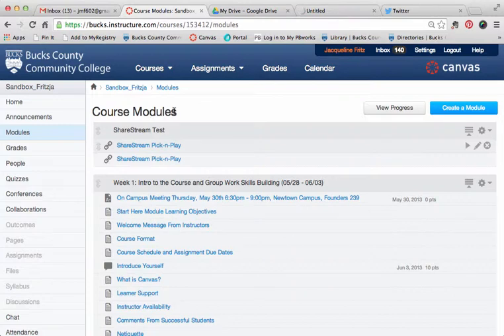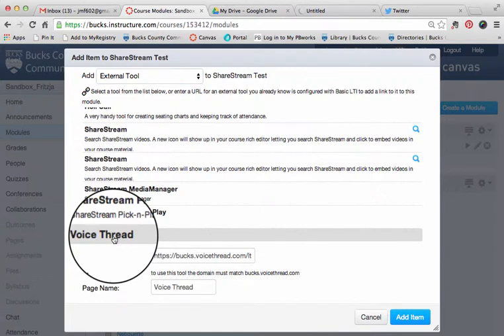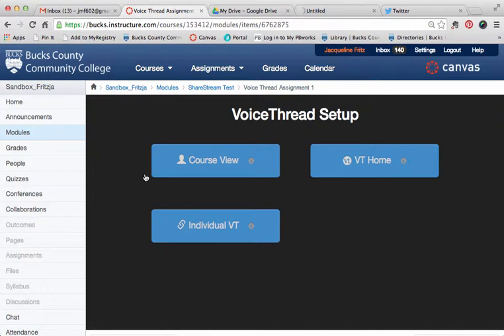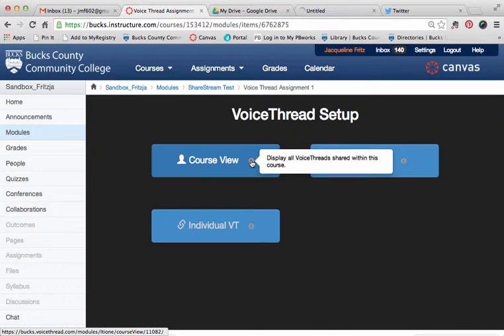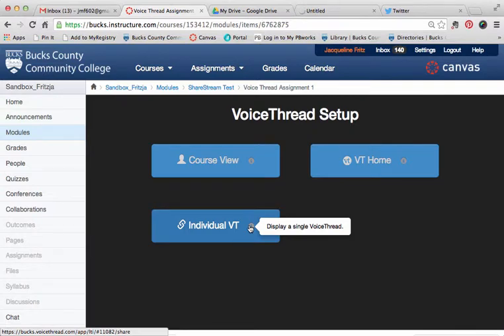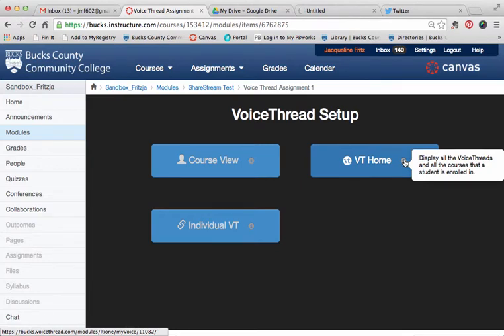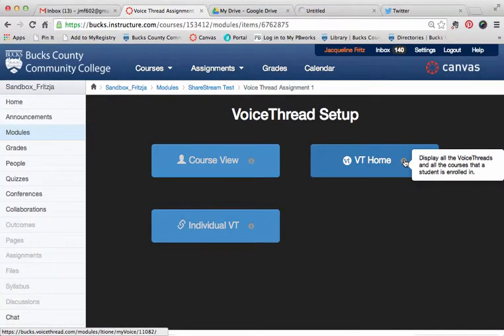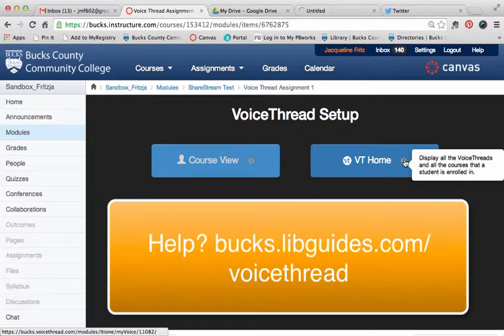VoiceThread External Tool in Instructure Canvas